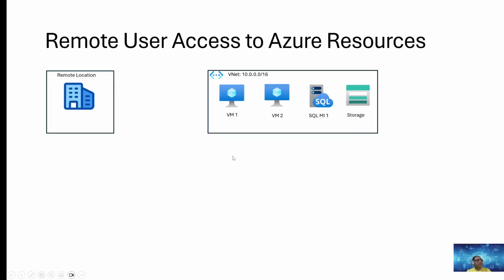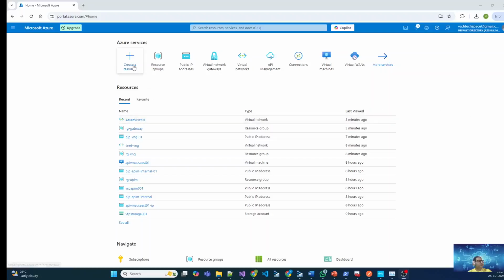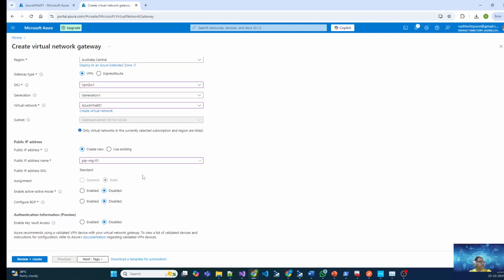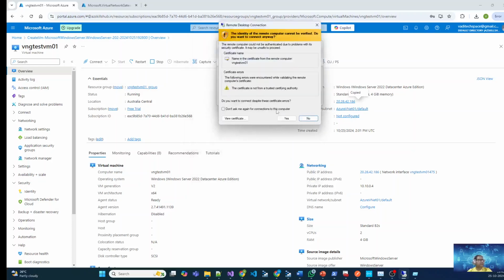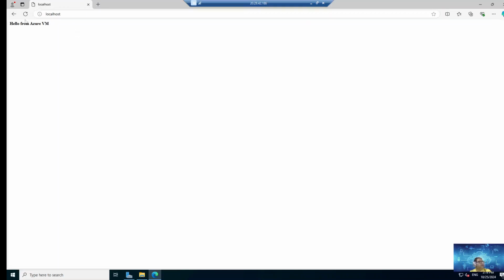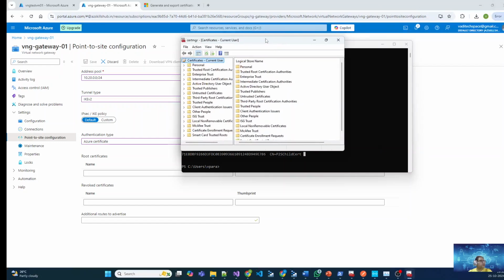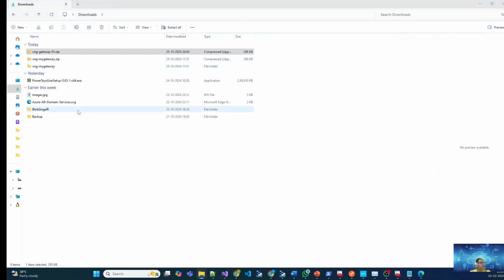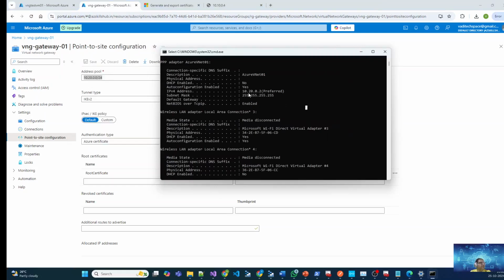Azure Point-to-Site VPN Connection Setup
Learn how to set up a secure Point-to-Site (P2S) VPN connection in Azure, allowing remote users to access Azure resources from anywhere with confidence. We’ll go through why P2S VPN is essential for secure remote work, the core components involved, and a step-by-step guide on setting up the connection in the Azure portal.